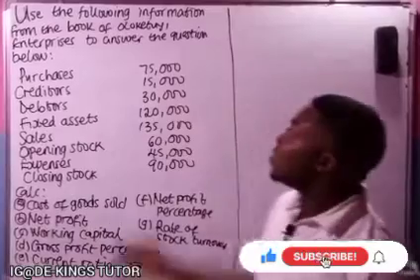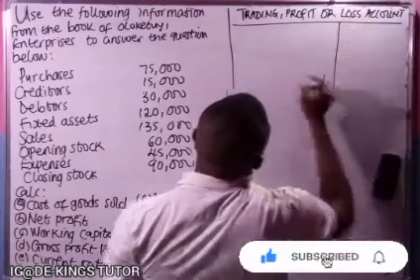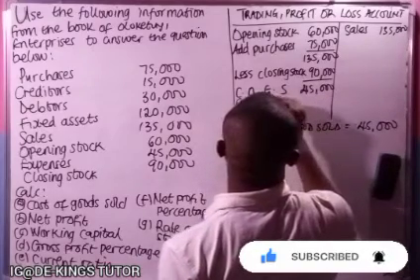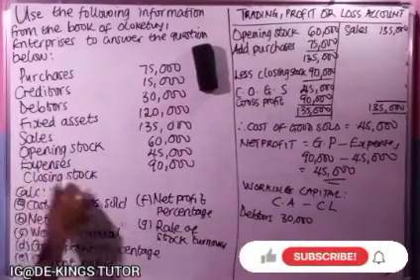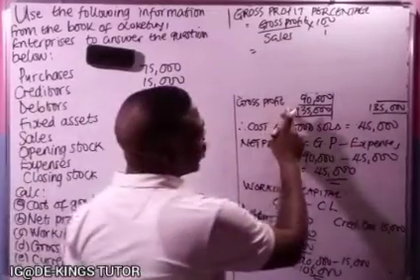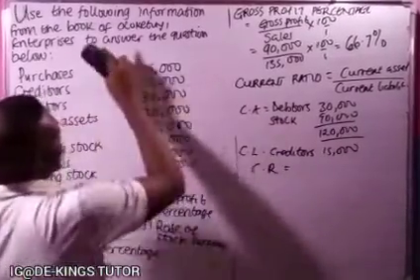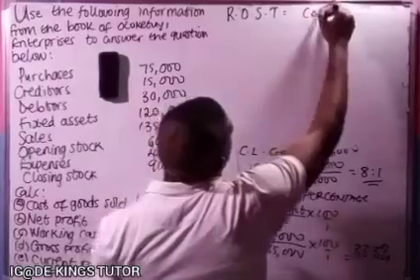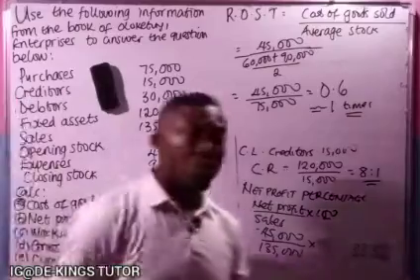QUESTION ON ACCOUNTING RATIOS